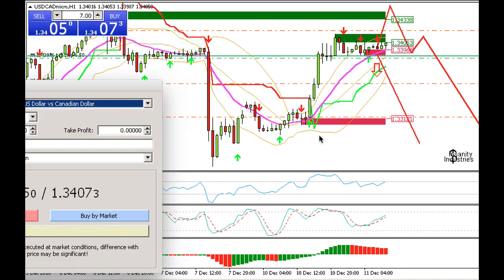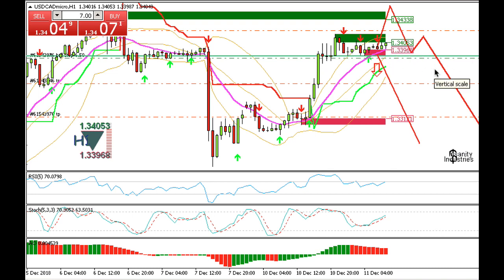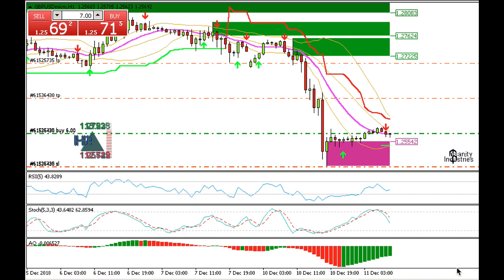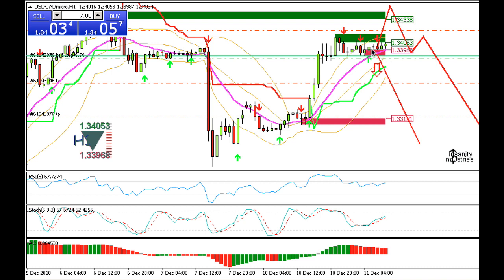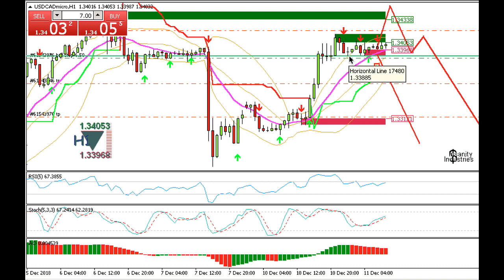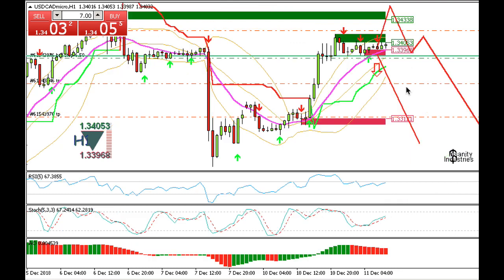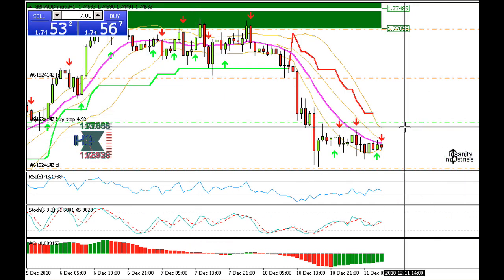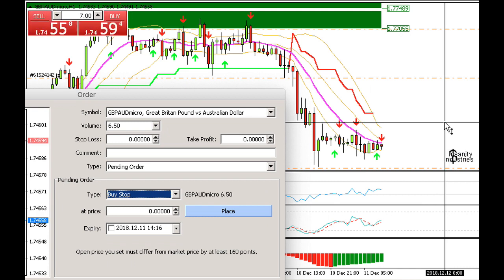Forex Tutorial: How To Use Pending Buy Stop and Sell Stop Orders in Forex?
In this video I'm going to teach you how to use pending orders - the "Buy Stop" and the "Sell Stop" in your forex trading so that you won't have to baby sit your charts till the most ideal entry.

The Buy Stop or Sell Stop orders work on the premise that if the price goes above or goes below a certain level, the price action is then more likely to continue to trend in that direction.

Watch the video how to use this commonly available, but under-used feature!

To join my trading group, the ForexLearningGroup, where you can learn the best methods, get daily trading analysis, and join weekly webinars, open an account of $500 or more with any of these brokers below

Julian
Recommended Binary Broker:
binary Lab